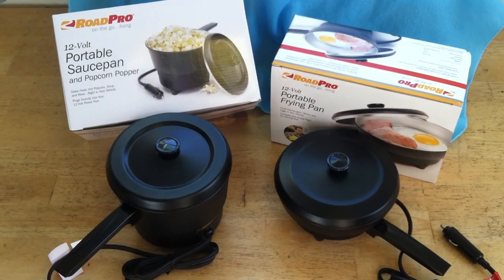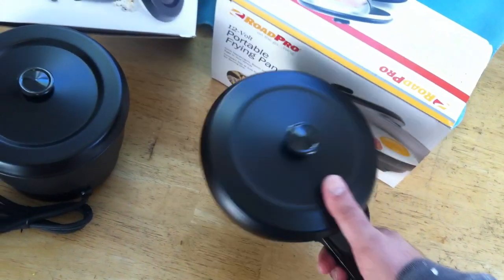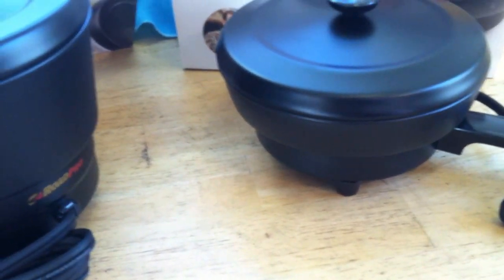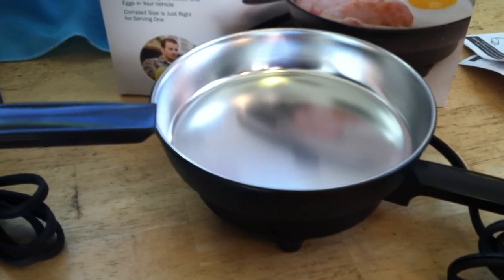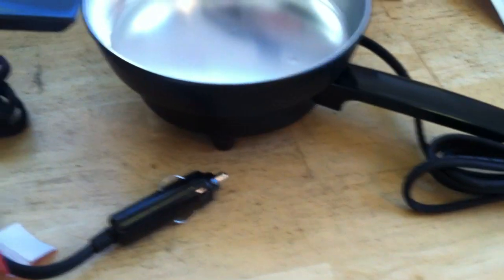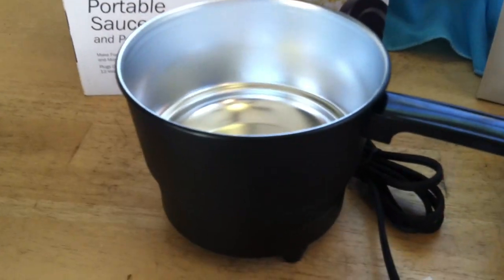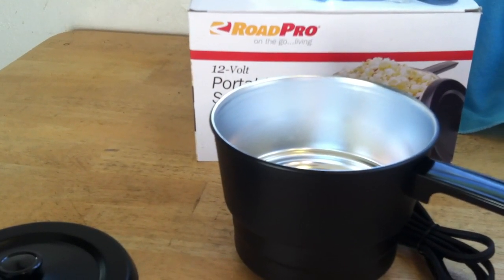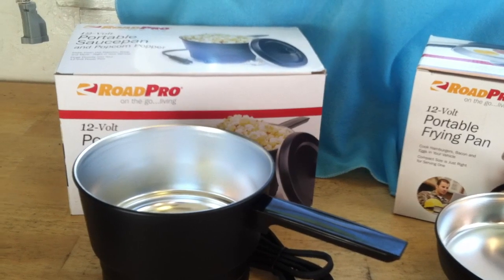Roadpro 12v Frying Pan and Sauce Pan for vehicle and off grid use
These items go for just over $20 each at Amazon

An introduction to these very small kitchen appliances intended for camper, truck and small boat use.   These are among some of the very limited choices you have in the realm of kitchen items which are able to run on native 12v power.   They use a standard car cigar lighter type plug.   I got these from Amazon.com in the low $20s, but you can also find them at truck stops and RV supply places in the $25-$30 per item price range.